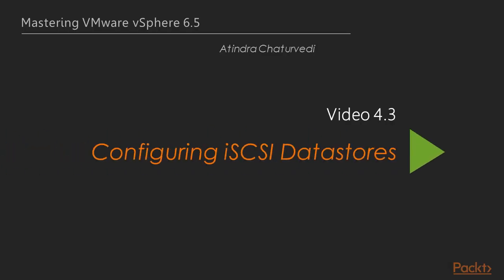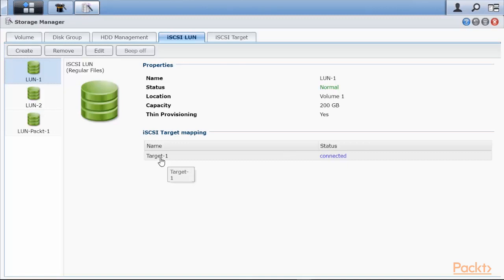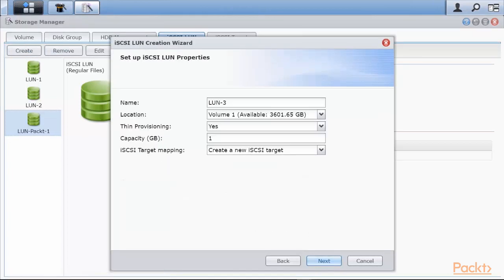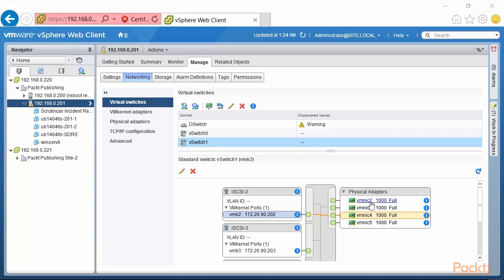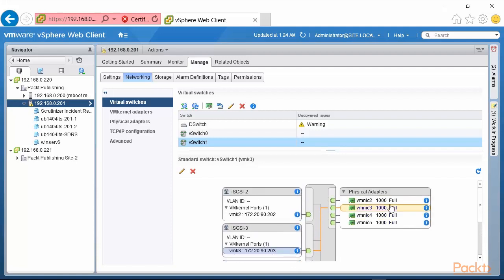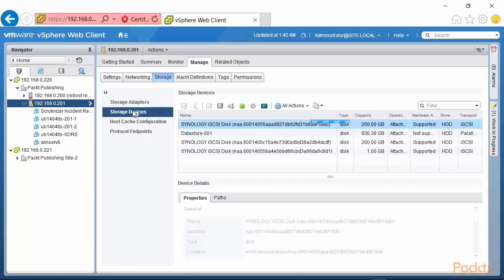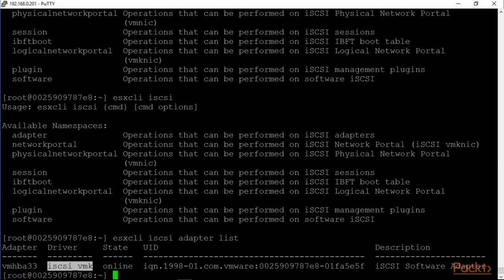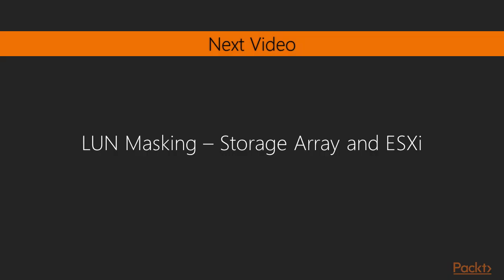Configuring iSCSI Datastores